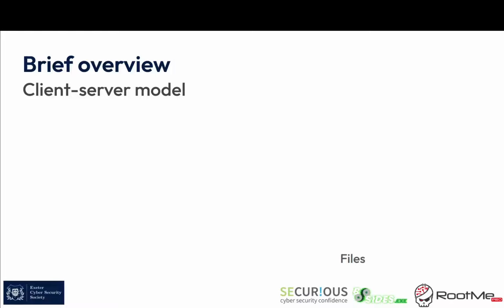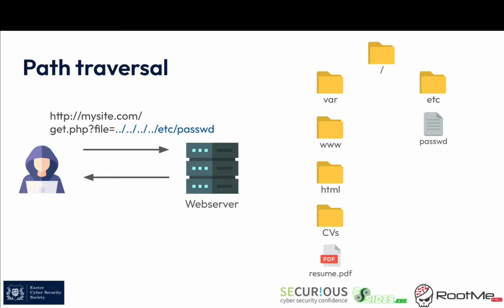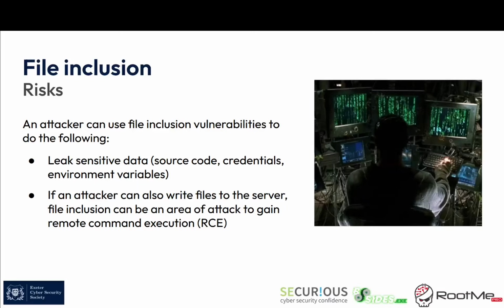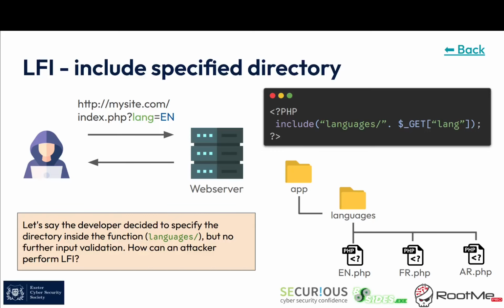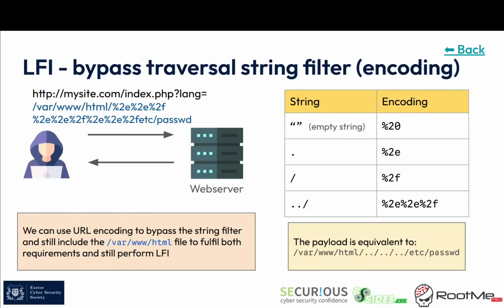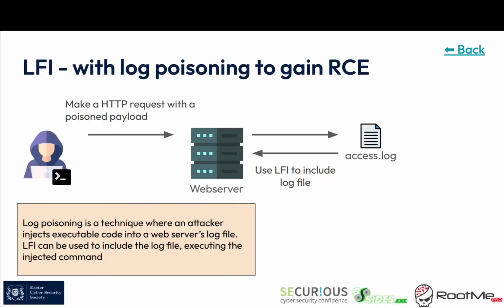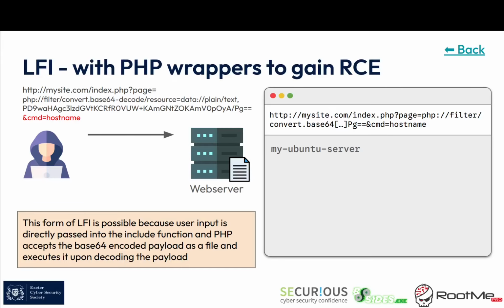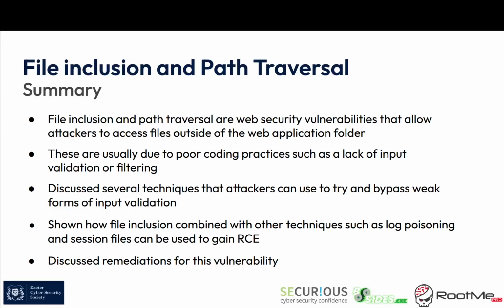File Inclusion and Path Traversal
We're covering two web vulnerabilities: File Inclusion and Path traversal in today's lecture.

Note:
Apologies for the audio issues, I was wearing a jacket in the lecture hall as it was cold but it makes a lot of noise.